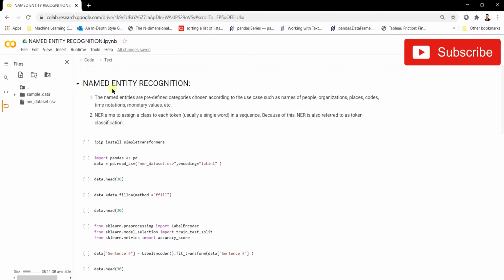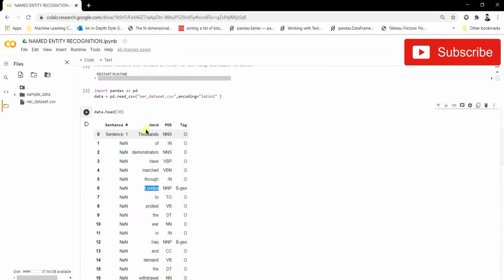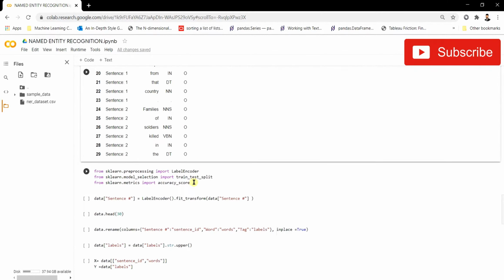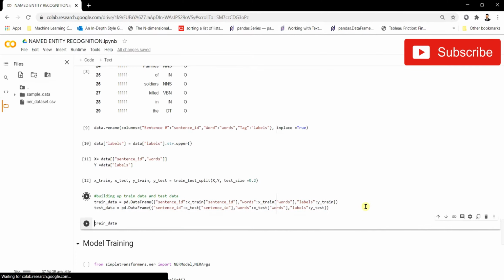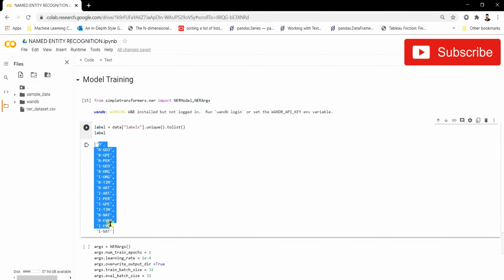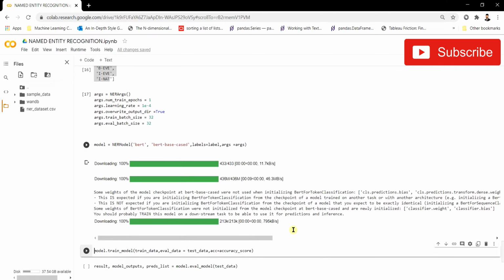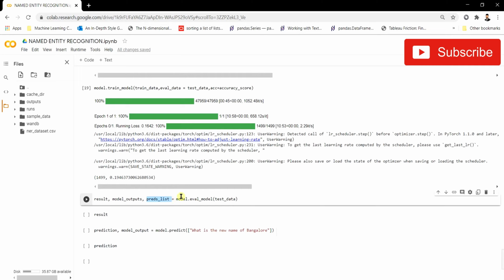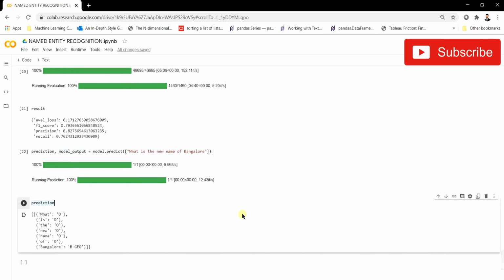Train Custom NAMED ENTITY RECOGNITION (NER) model using BERT.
Video demonstrate about the Easiest implementation of NAMED ENTITY RECOGNITION (NER) using BERT.